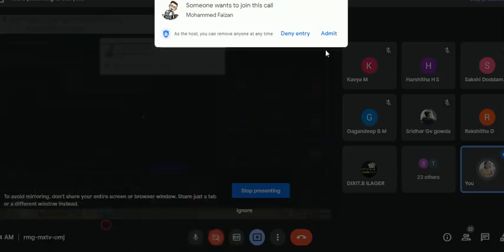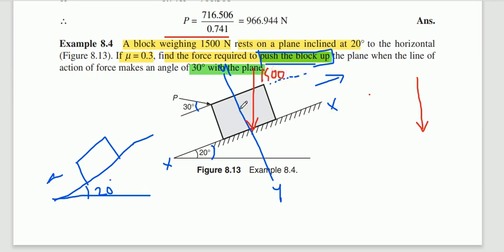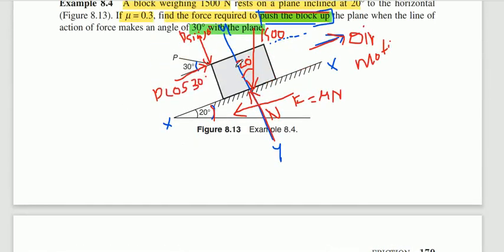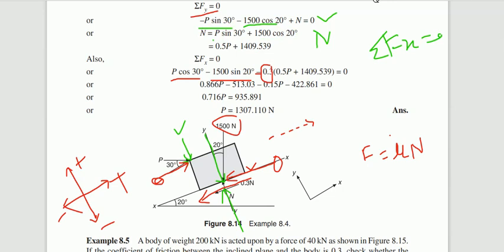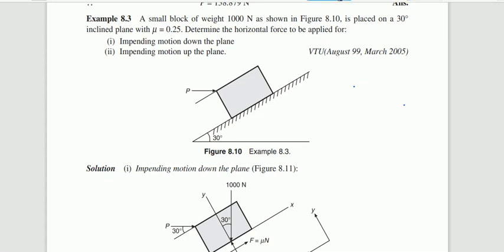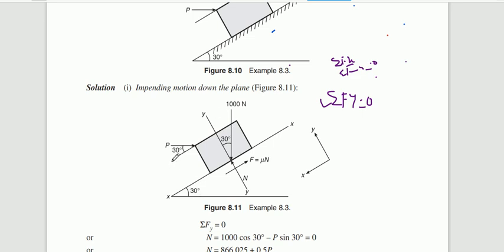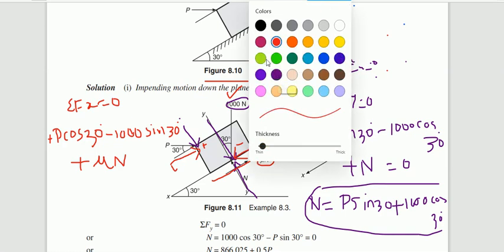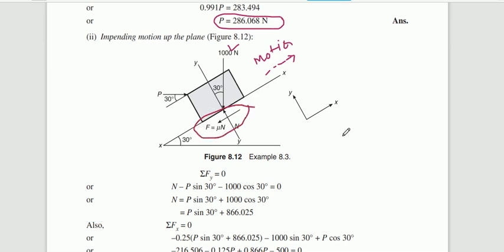Problems on Static Friction on block.